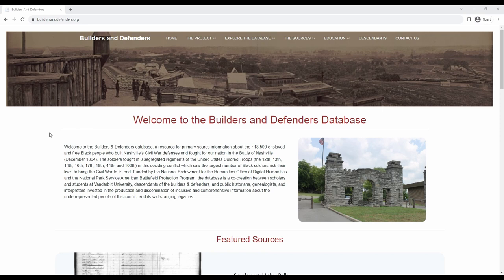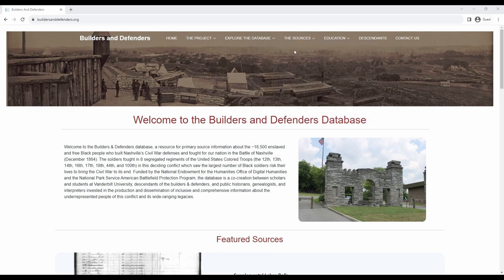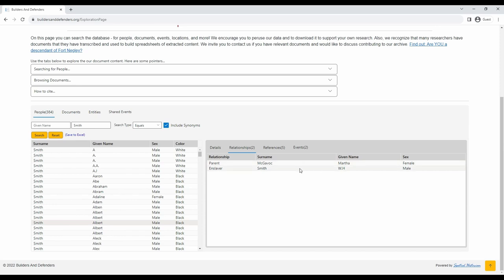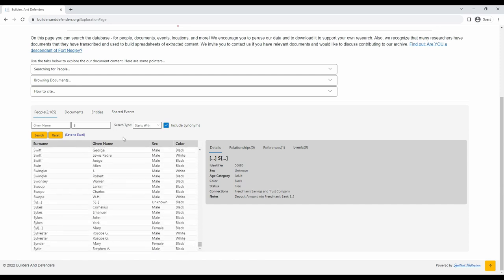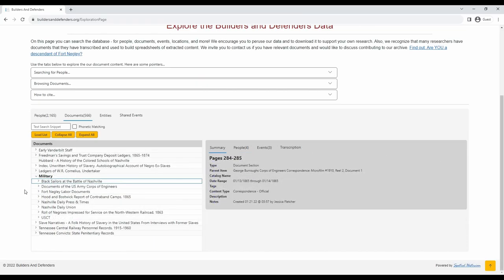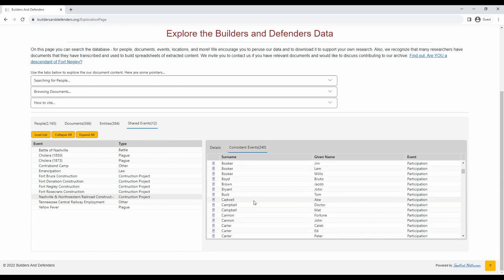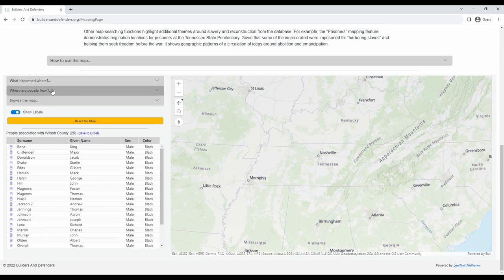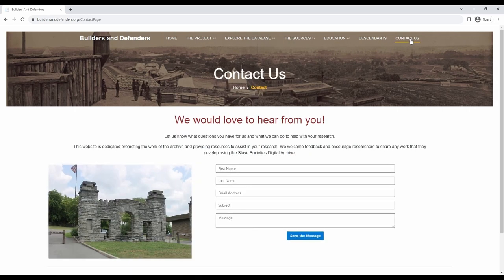Welcome to the Builders & Defenders Database!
Do you want to know more about the ~20,000 enslaved and free Black laborers and soldiers who fortified and defended the city of Nashville in the Civil War? Whether you are a genealogist looking for kin, or working on a research project, the Builders & Defenders database will allow you to find the names and biographical information about Nashville's Black Civil War era population.

In this video, Jessica Fletcher, graduate research assistant to the project, takes you through the database's datasets and functions, and shows various ways to conduct your searches.

The Builders & Defenders database was created in 2023 with the financial support of the National Endowment for the Humanities' Office of Digital Scholarship and the National Park Service's American Battlefield Protection Program. It is a co-creation between a small team of scholars at Vanderbilt University (Angela Sutton, Jim Schindling, and Jessica Fletcher), and a community of public historians, archivists, librarians, genealogists, and descendants looking for better ways to access the information of the city's Black Civil War era ancestors.